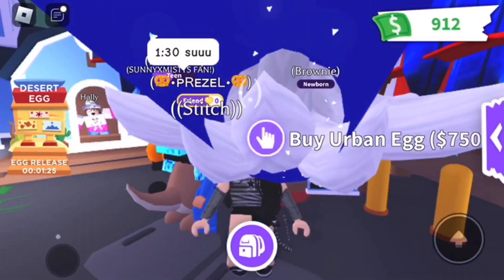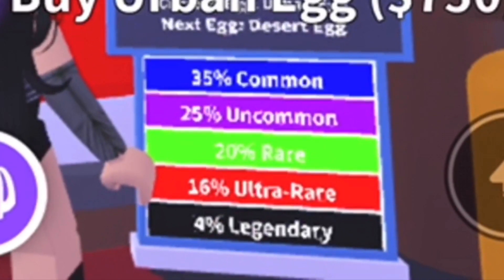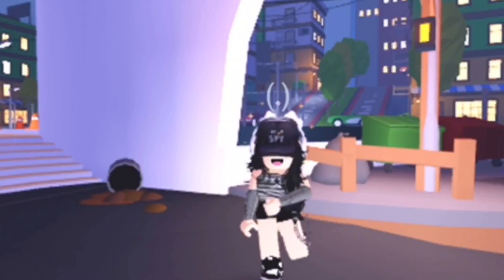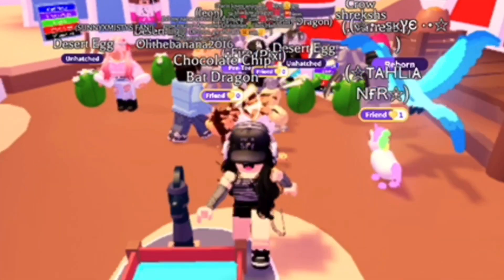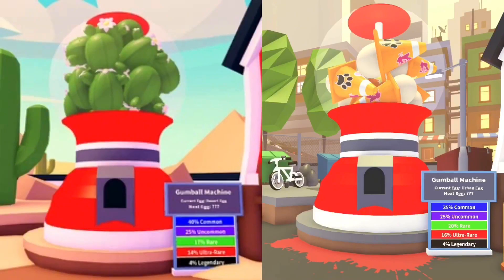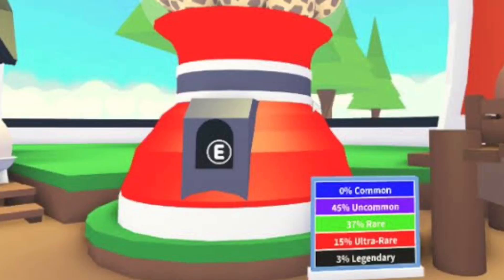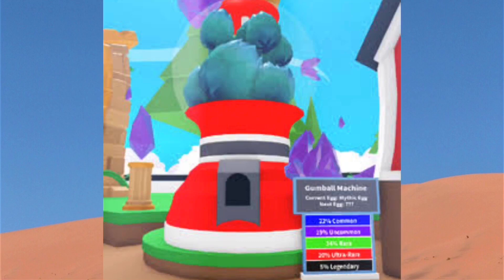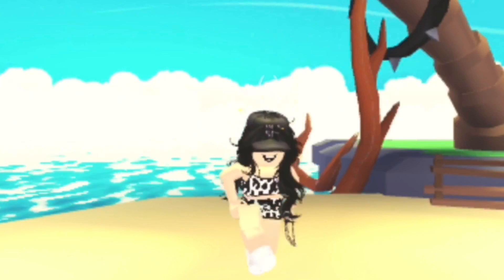ADOPT ME IS HIDING A SECRET ABOUT THE DESSERT EGG?! 😱🫣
Adopt me is hiding a secret
Gems of Roblox by Ayesha and Aiza